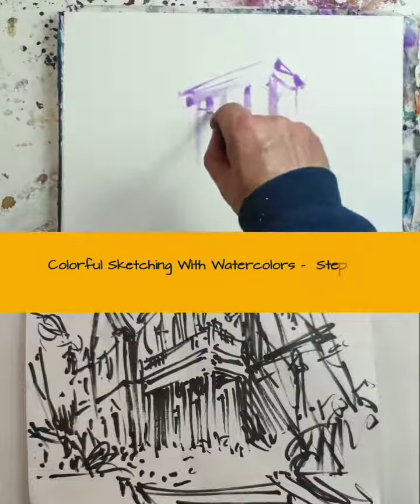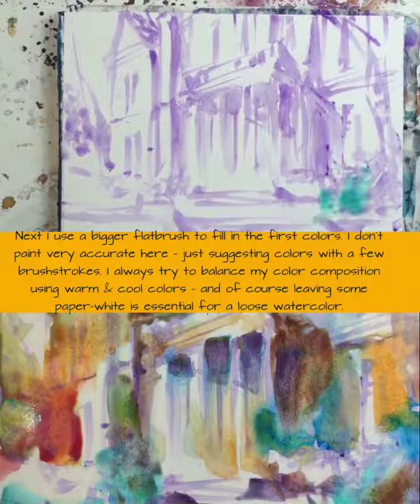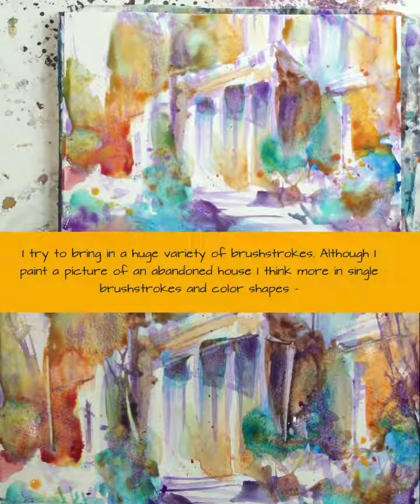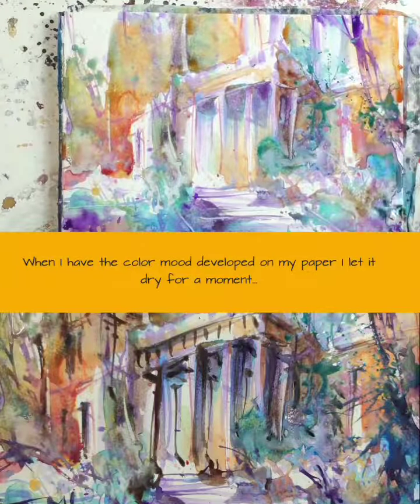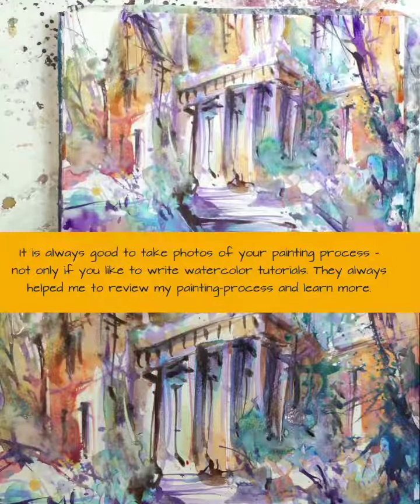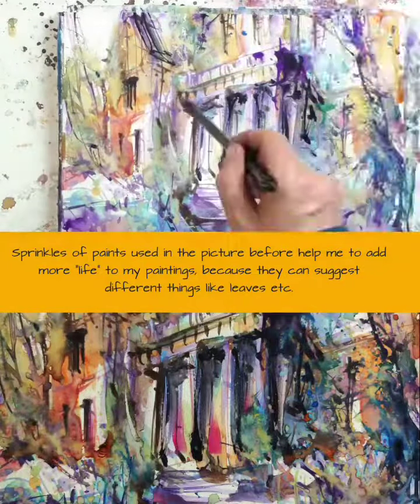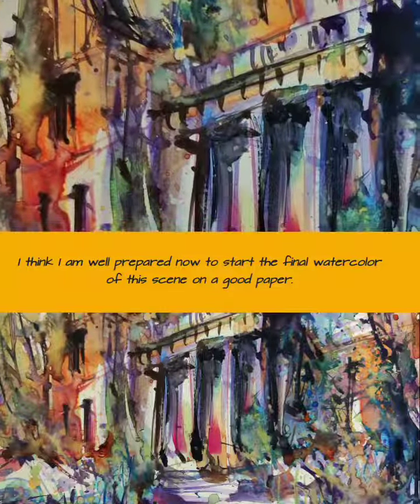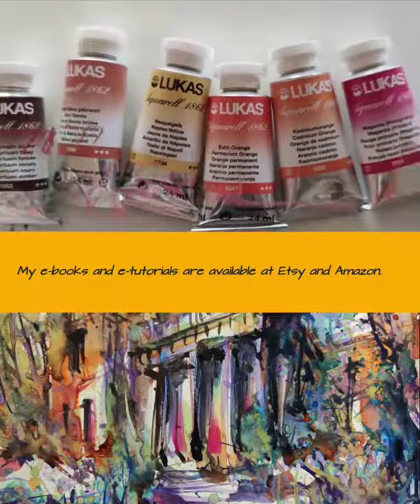Colorful urban watercolor sketch - tutorial by Carsten Wieland with Lukas Aquarell 1862